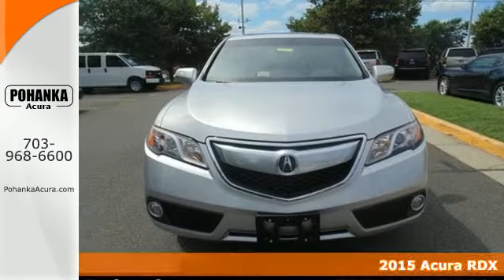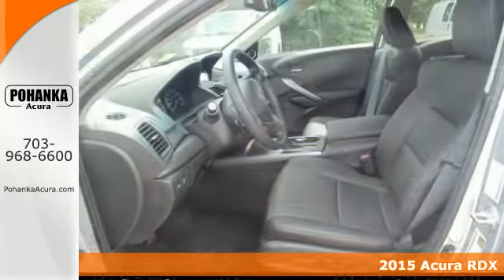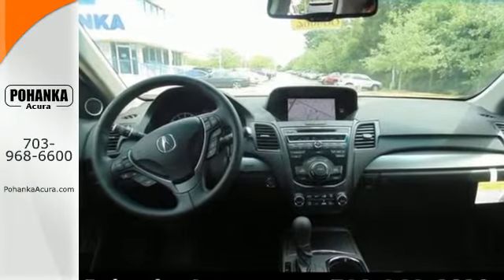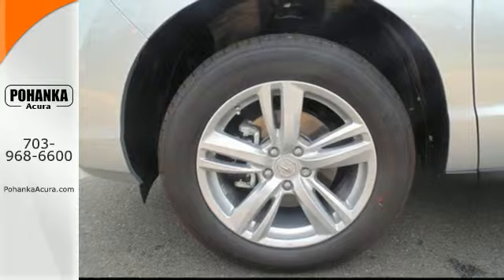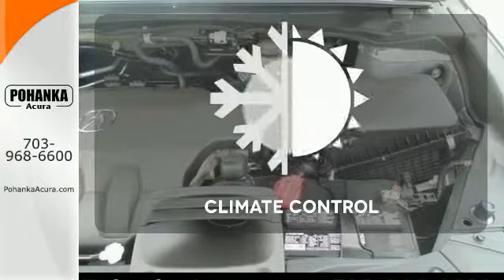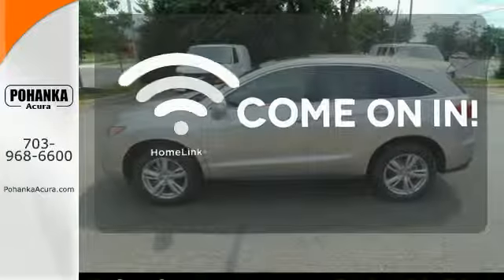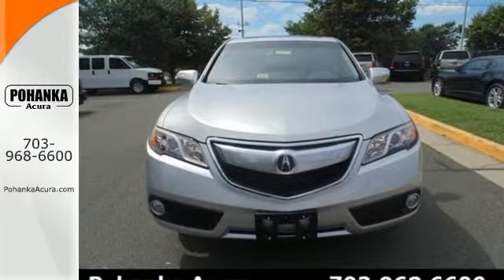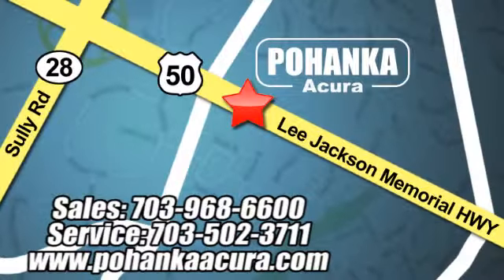2015 Acura RDX Fairfax Acura Washington-DC, MD FL004585 - SOLD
Year: 2015
Make: Acura
Model: RDX
Trim: Base
Engine: 3.5L V6 SOHC 24V i-VTEC
Transmission: 6-Speed Automatic
Color: Silver
Interior: Ebony
Stock #: FL004585
Nav! AWD! Come take a look at the deal we have on this outstanding 2015 Acura RDX. What a perfect match! This fantastic Acura RDX is available at the just right price for the just right person - You! All prices exclude taxes, title, license, and dealer processing fee of $499.00. Published price subject to change without notice to correct errors or omissions or in the event of inventory fluctuations. All features not on all vehicles. Vehicles shown are for illustration purposes only. MPG is based on 2014 EPA mileage ratings. Use for comparison purposes only. Your actual mileage will vary, depending on how you drive and maintain your vehicle, driving conditions, battery pack age/condition (hybrid only), and other factors.

Address:
13911 Lee Jackson Hwy Chantilly VA